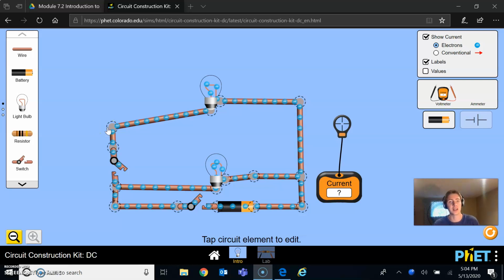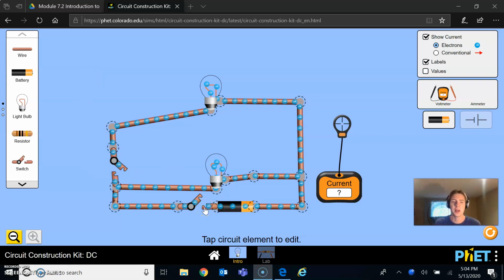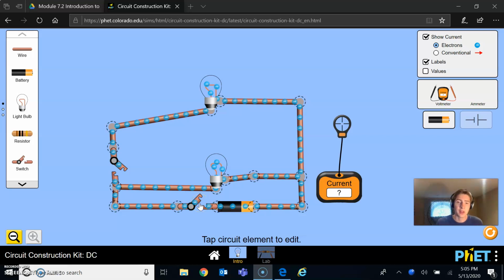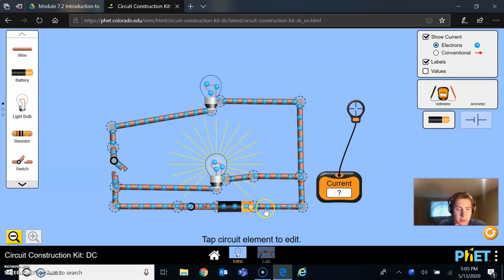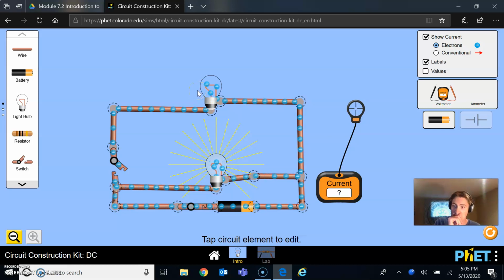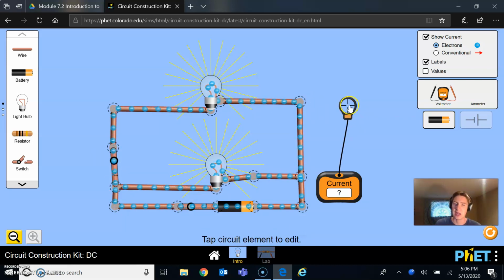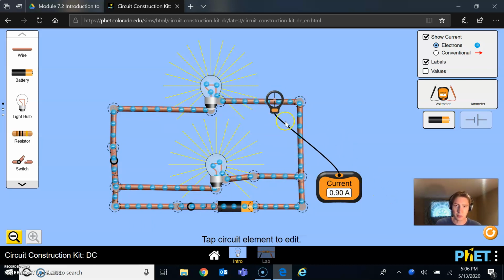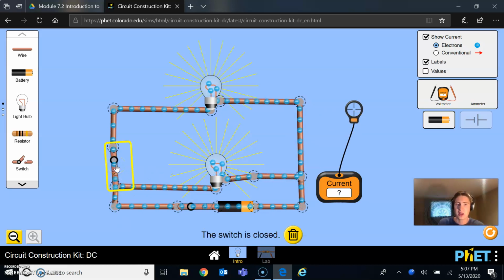Parallel vs. Series